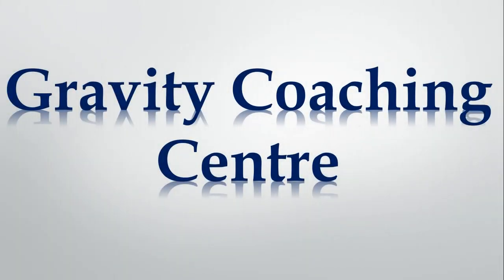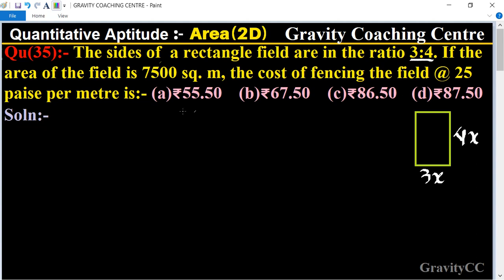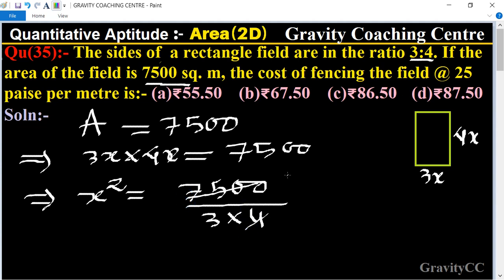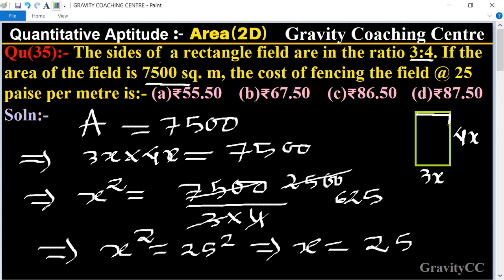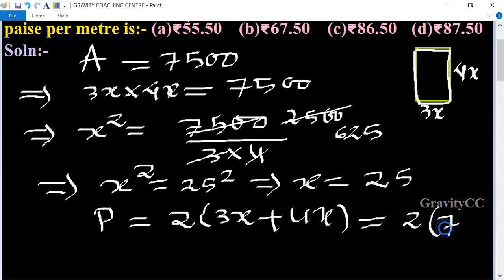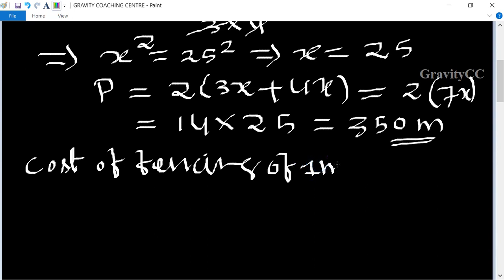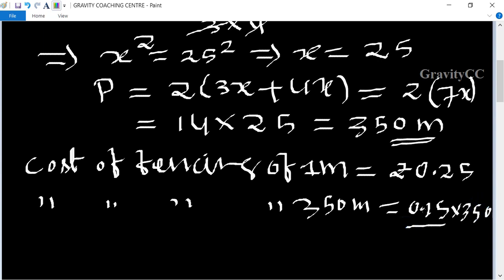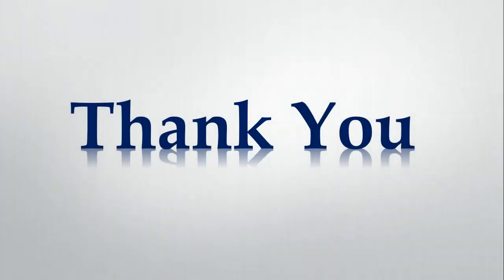Q35 | The sides of a rectangle field are in the ratio 3:4. If the area of the field is 7500 sq.m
Click on below Links for more Questions:-
Qu(35):- The sides of  a rectangle field are in the ratio 3:4. If the area of the field is 7500 sq. m, the cost of fencing the field @ 25 paise per metre is :-